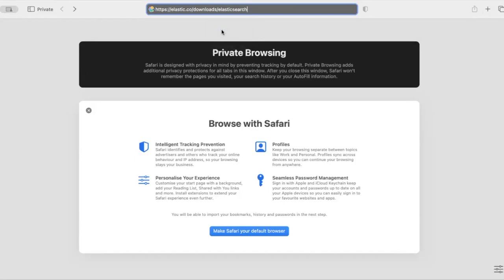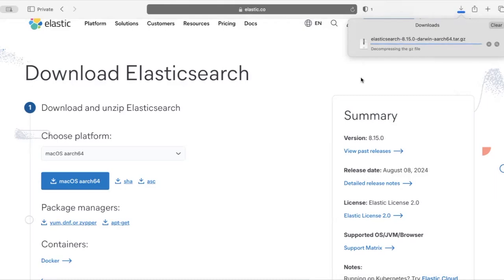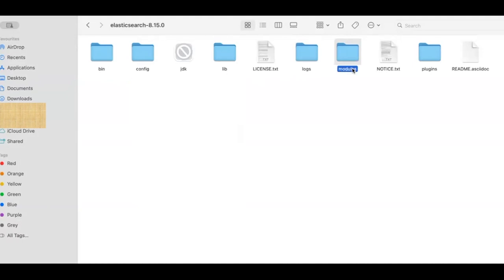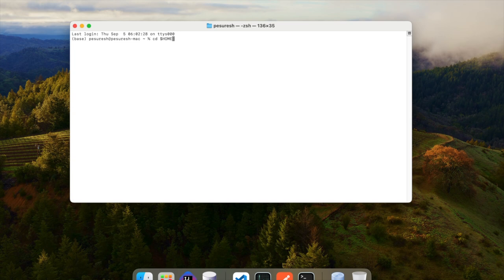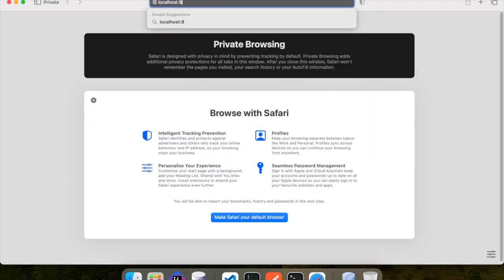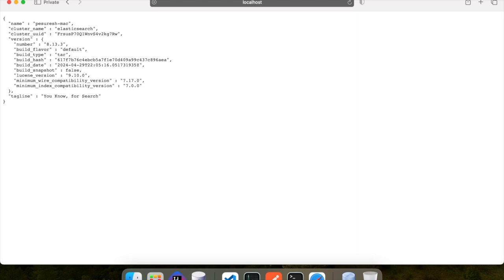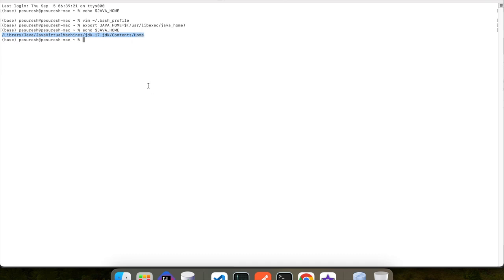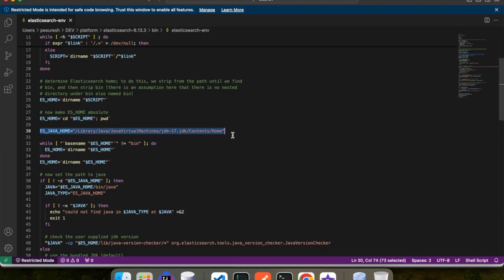How to install Elasticsearch on MacOS 2024 | Step by step Guide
Welcome to our in-depth tutorial on how to install elasticsearch on MacOS 2024. In this video, we’ll cover everything you need to know about how to install Elasticsearch on MacOs.

Key Topics Covered:
How to download elasticsearch in Mac operating system?
Extract elasticsearch binary in Mac operating system
Install elasticsearch in Mac
Disable security in elasticsearch for local mac installation
Run elasticsearch server in Mac operating system
JDK Workaround for issues encountered to resolve elasticsearch installation issues.

Timestamps: 0:00 How to download elasticsearch in mac operating system? 00:50 Extract elasticsearch binary in mac operating system 00:57 Elasticsearch directory structure overview 01:32 Disable security in elasticsearch for local mac installation 02:06 Run elasticsearch server in mac operating system 03:40 JDK Workaround for issues encountered to resolve elasticsearch installation issues